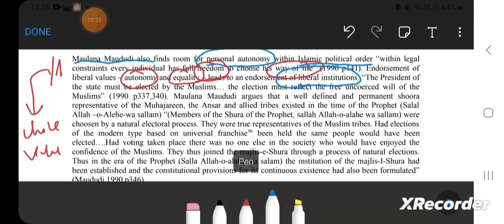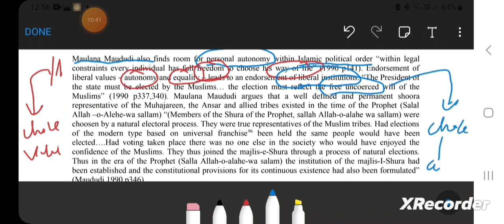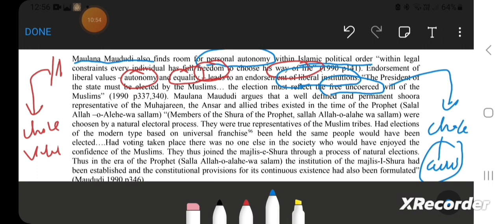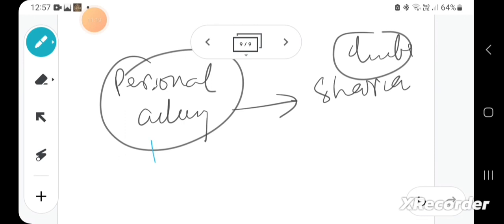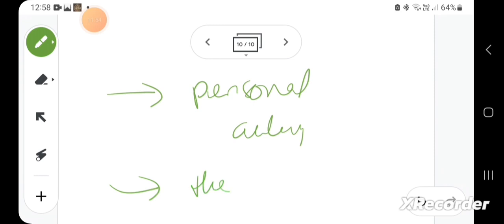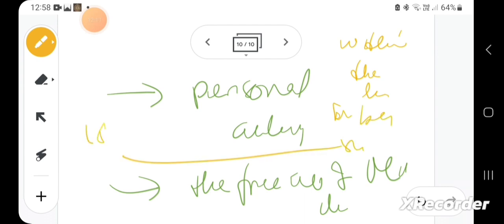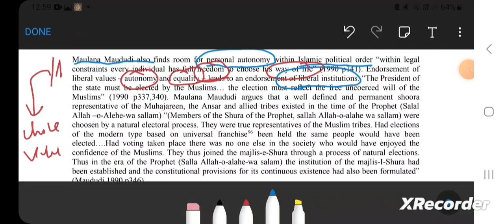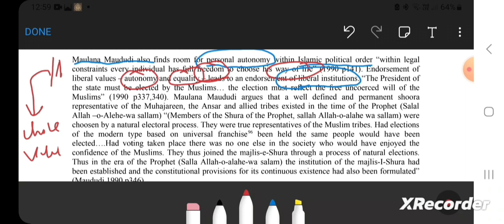Islamic liberalism Shari'a & Islamic civilization: defenders of liberal order within Islam's limits